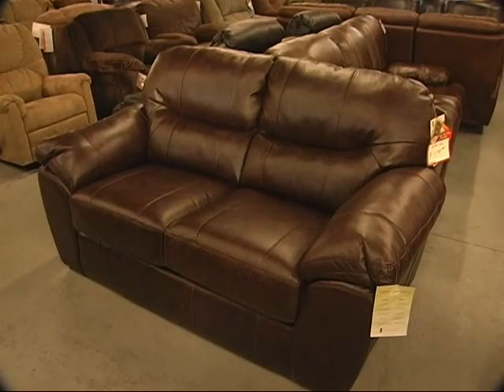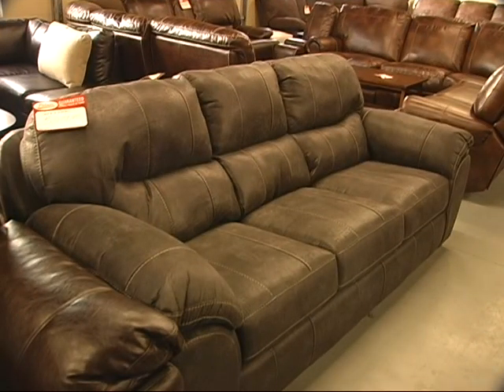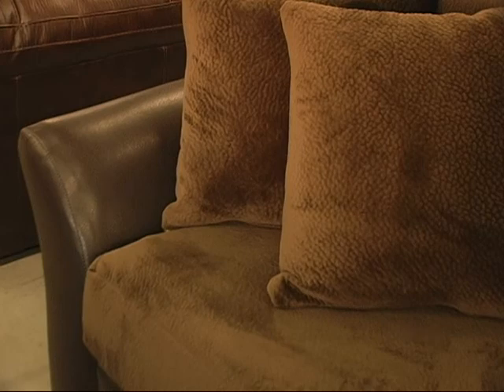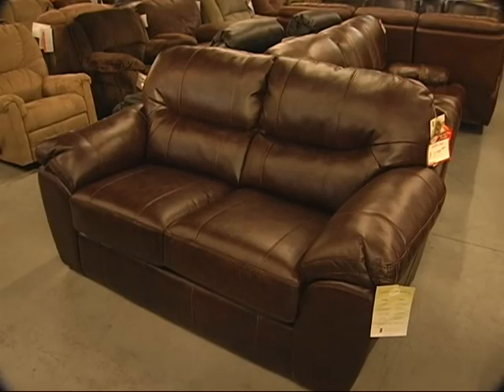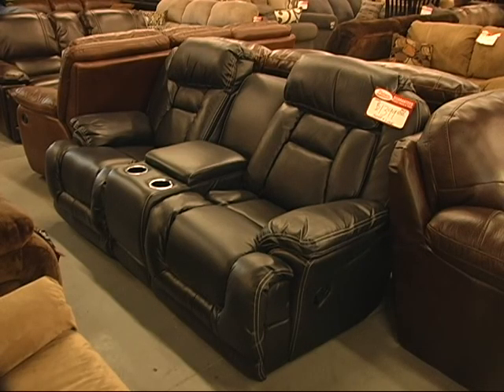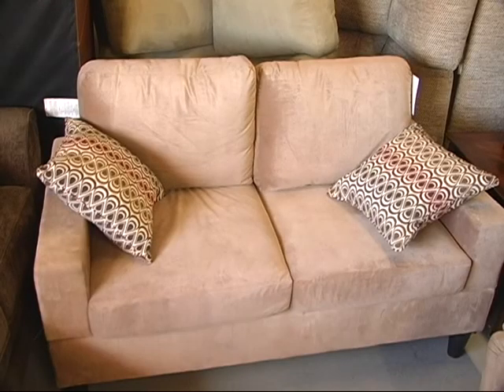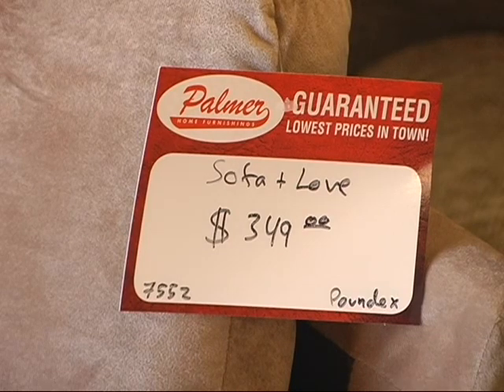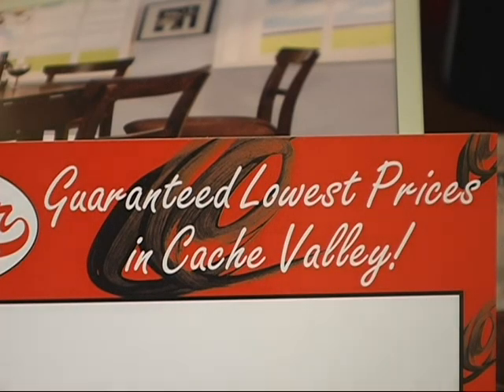Furniture in Logan Palmer Home Furnishings sofa selection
Palmer Home Furnishings
Established in 2002, in Logan Utah, Palmer Home Furnishings is an owner operated wholesale and retail company that strives to give the absolute best price on mattresses and furniture to public. This claim to have the "best price" is no cliche or jingle, it is the primary goal of the company. The goal is achieved by having an extremely low overhead in relation to other furniture stores. Palmer Home Furnishings is located in the industrial portion of Logan away from the center of town where the multi-million dollar buildings reside. Palmer Home Furnishings also limits it's overhead by having fewer, harder working employees than the competition. These, along with many other money saving tactics allow the business to pass on unbelievable prices to the public.